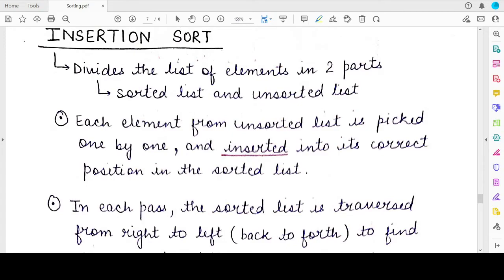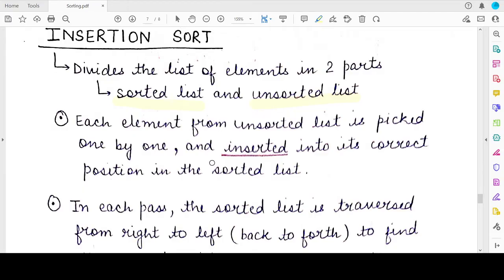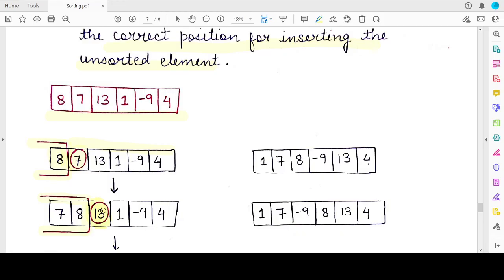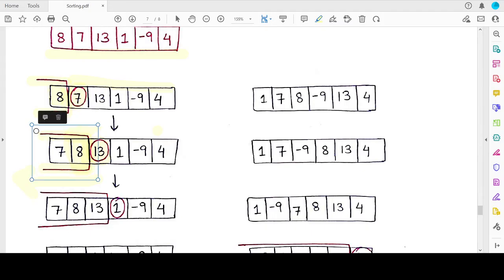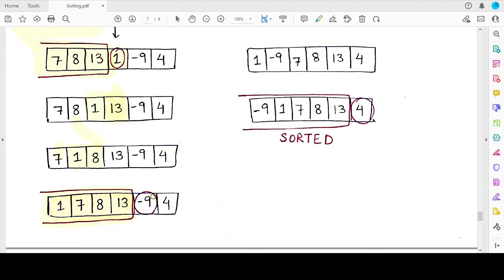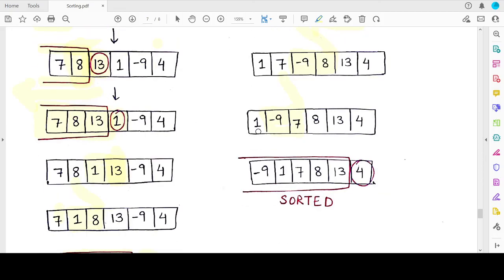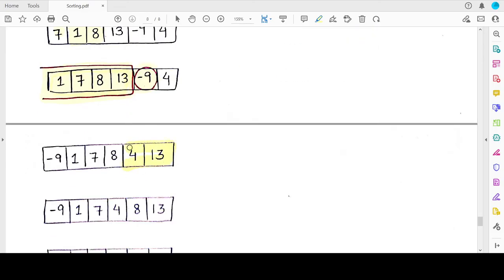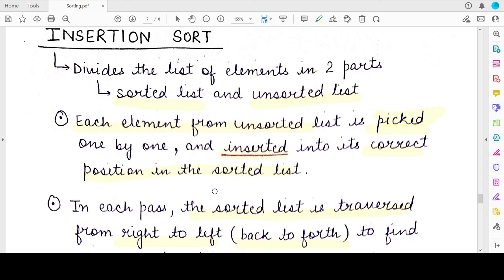Insertion Sort Explained with Example | NCERT Class 12 Computer Science | CBSE Class 12 Board Exams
Chapter 5: Sorting

This video explains the Insertion Sort algorithm with an example.